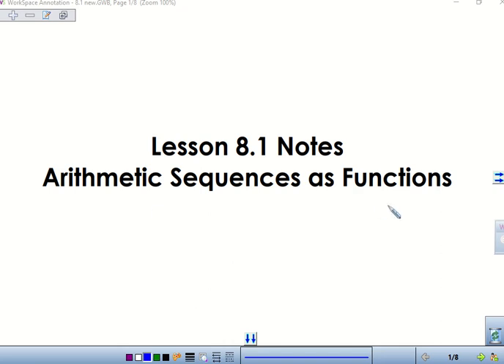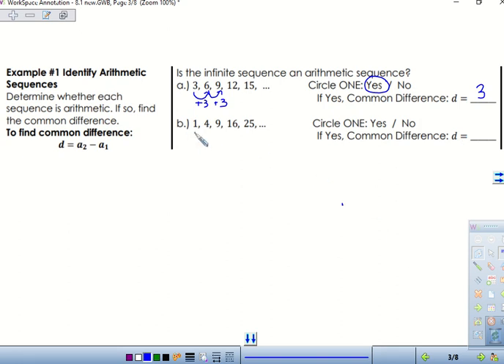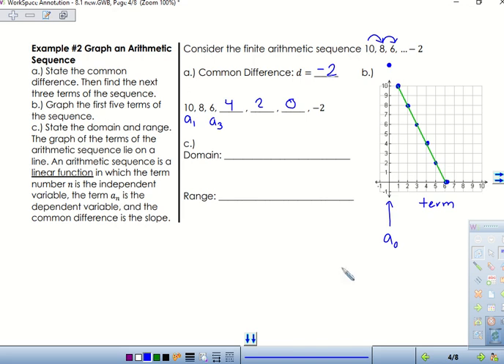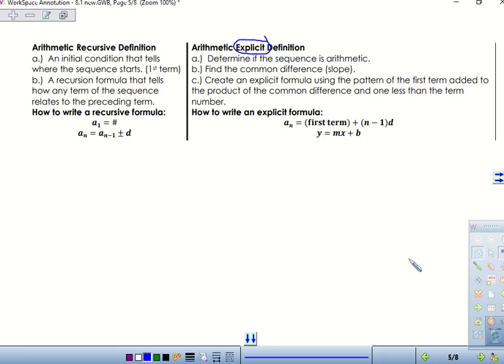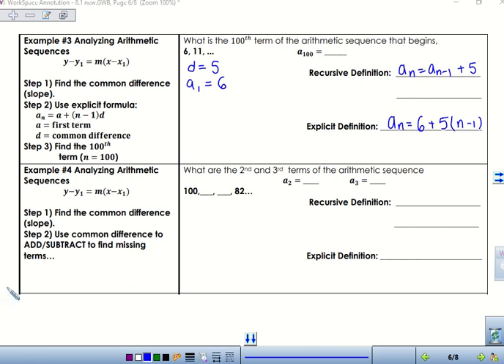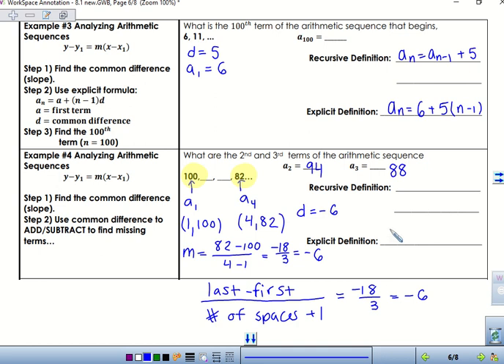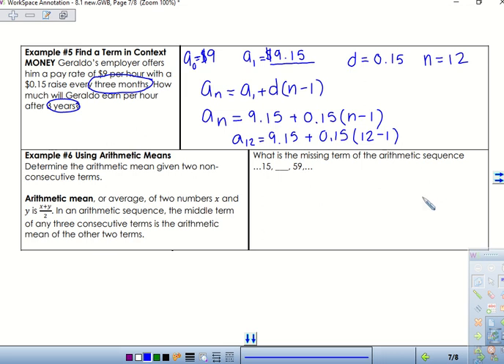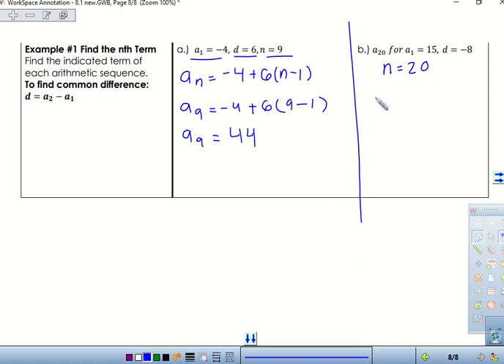Algebra 2 Honors Lesson 8.1